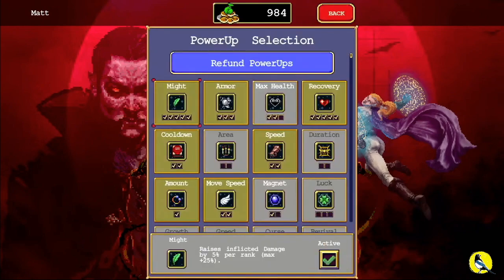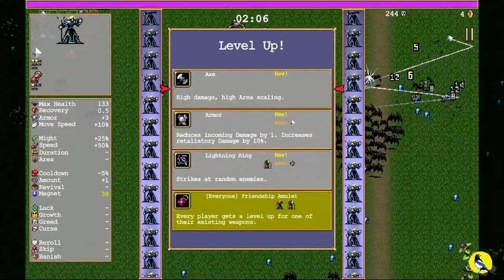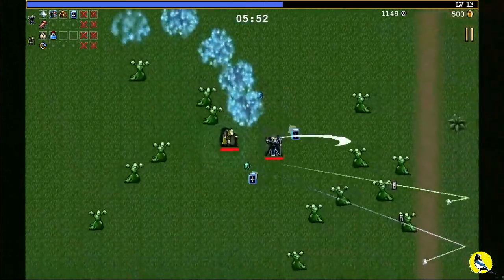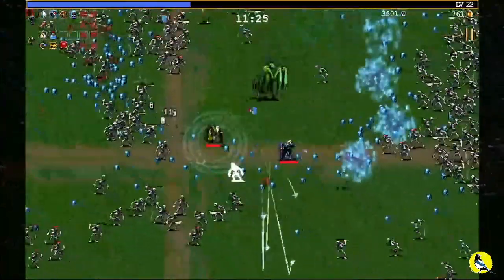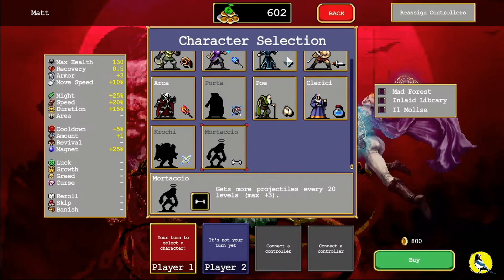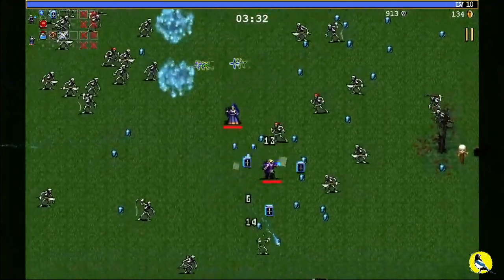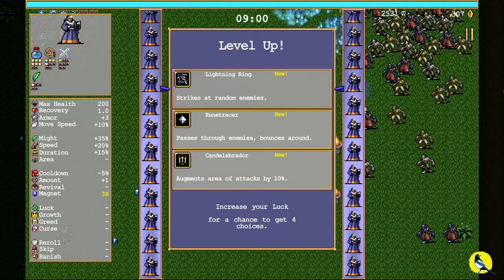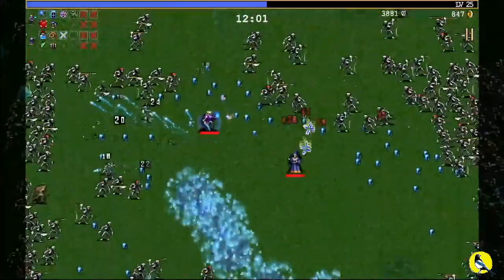PLAYING INDIE GAMES 🎮😍 As a Gamer Couple: Co-op VAMPIRE SURVIVORS (2021)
I apologize for the kinda cruddy resolution, I had to record off my own Youtube Livestream.
Sara and I play a great indie title: "Vampire Survivors". It's fun and (even better) it's cheap! I hope to record more videos with Sara in the future. It was lots of fun. The gameplay is really addicting and a really good co-op game as well.
Just an FYI, after we did the video we both made it to Death.